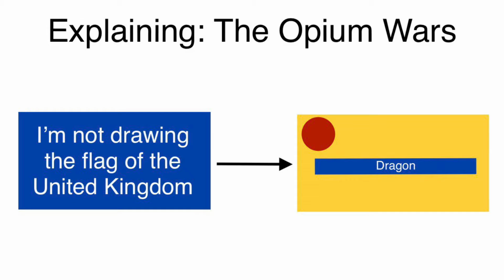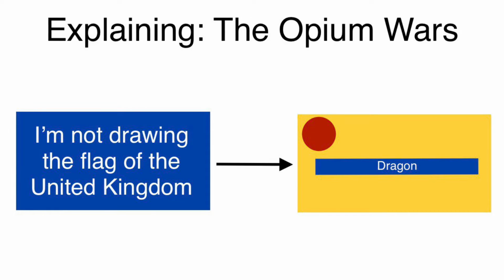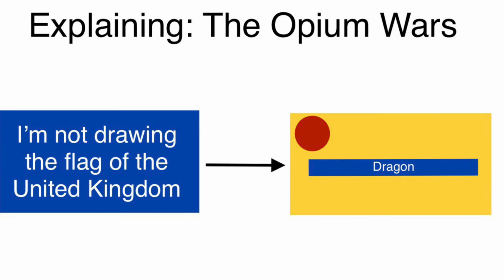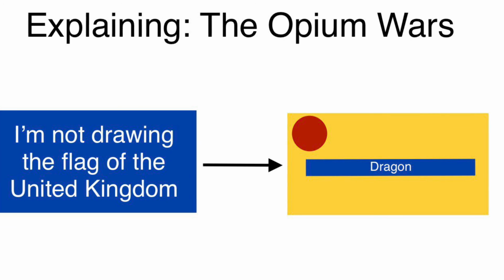Explaining The Opium Wars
This is a video explaining the opium wars